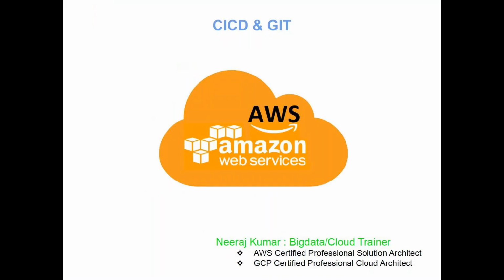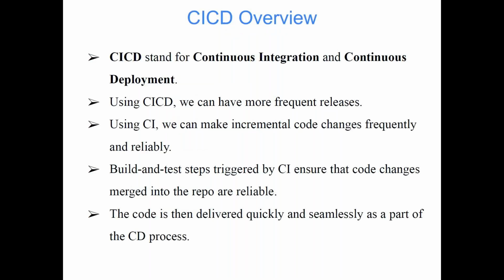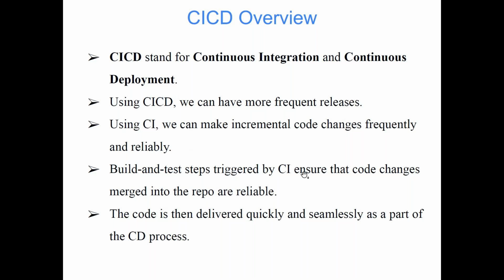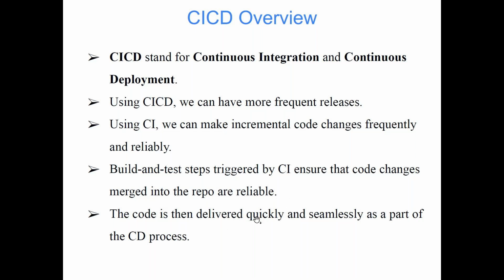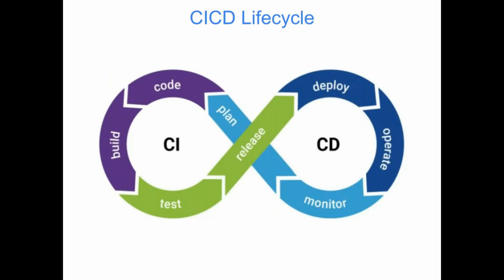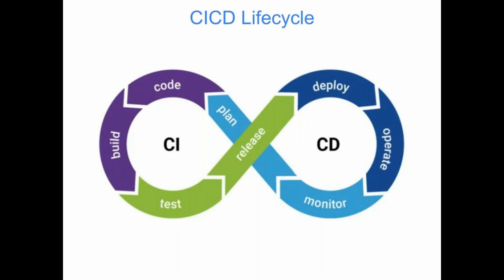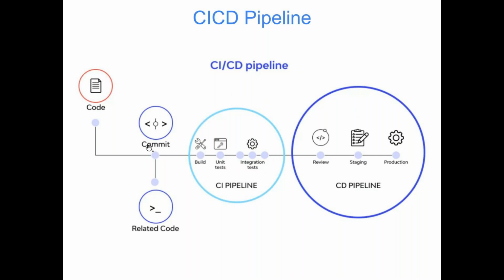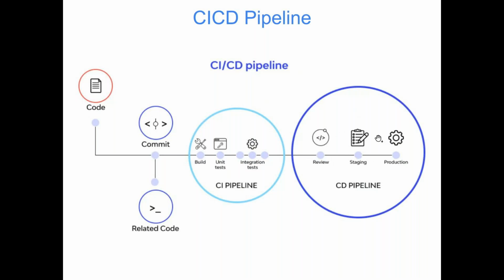Lecture 25 | CICD | GIT | AWS Data Engineering Course #2023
🚀 Key features of Live training:
👉 End-to-end projects
👉 Special doubt clearing session
👉 Resume preparation